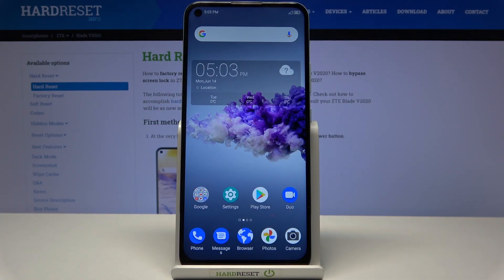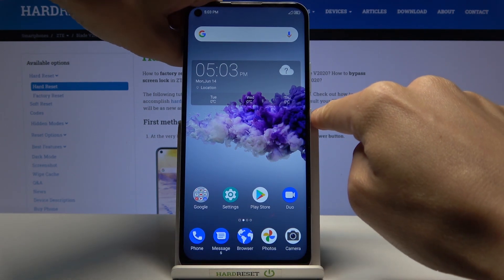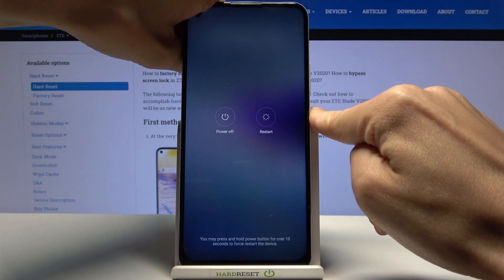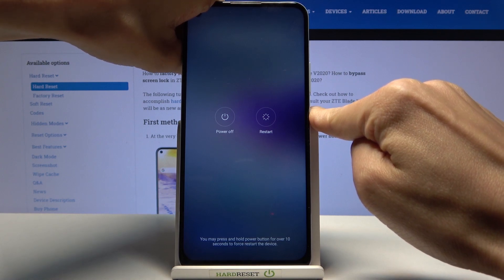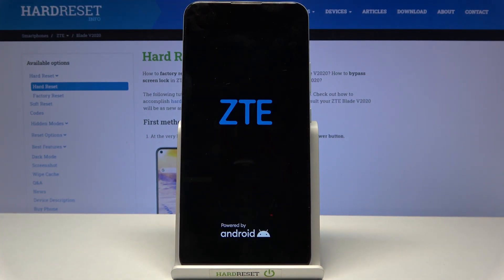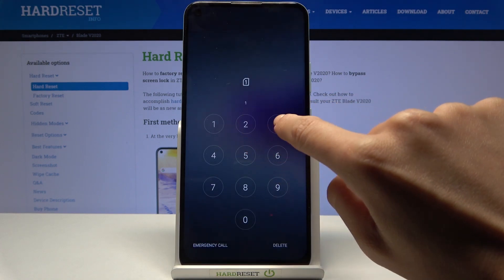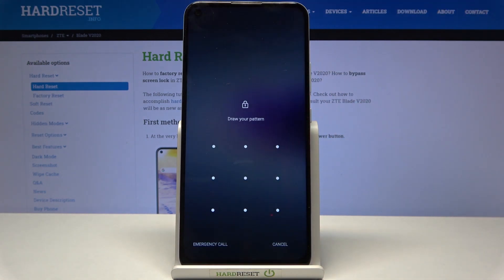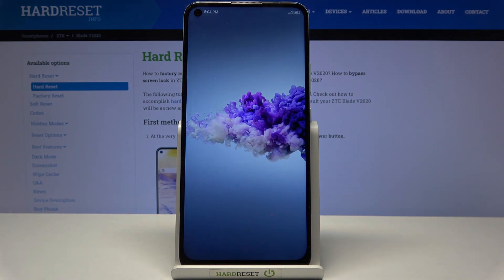How to Soft Reset ZTE Blade v2020 – Force Restart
If your ZTE Blade v2020 froze and the screen do not respond, then no worries! Here we are coming to show you how easily you can use two buttons to force restart your device. Thanks to this you’ll be able to soft reset your device using non-classical way. Thanks to force restart your device will work normally! SO let’s follow all shown steps and successfully soft reset your device.

 How to soft reset ZTE Blade v2020? How to force restart on ZTE Blade v2020? How to restart ZTE Blade v2020? How to fix frozen ZTE Blade v2020? How to fix not responding ZTE Blade v2020? How to restart ZTE Blade v2020?